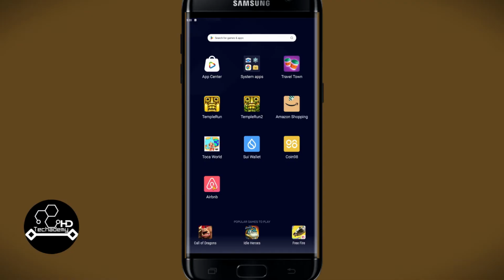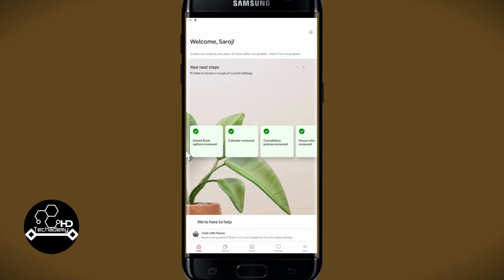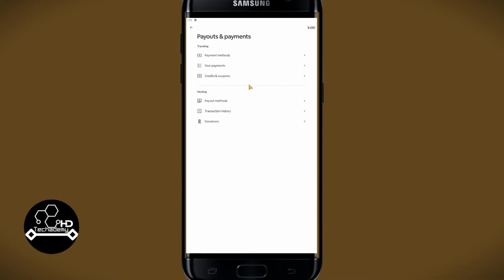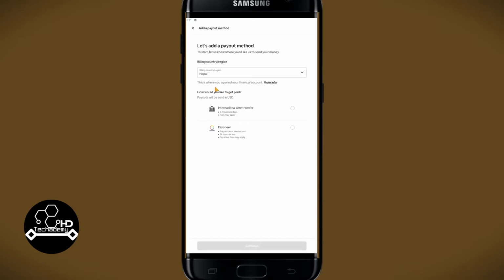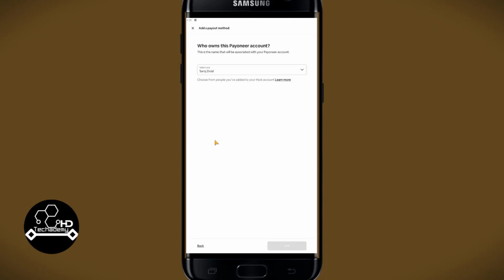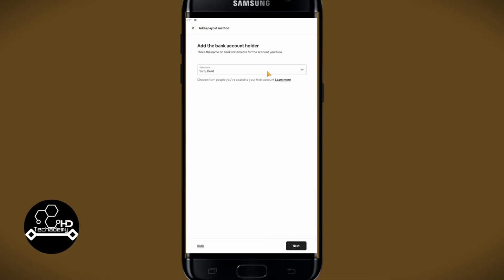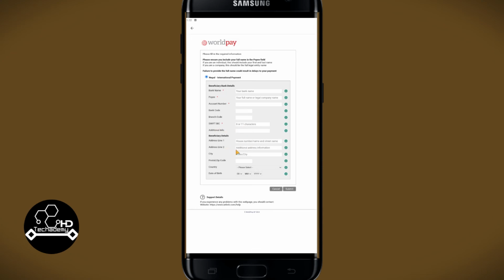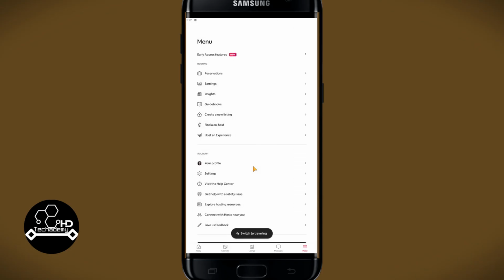How to Add Payout Method on Your Airbnb Account? Insert Payout Method on Airbnb Account 2024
In this video, I’ll show you how to add a payout method on your Airbnb account, so you can easily receive payments from your bookings. Setting up a reliable payout option, like a bank account or PayPal, ensures that you get paid smoothly and on time.